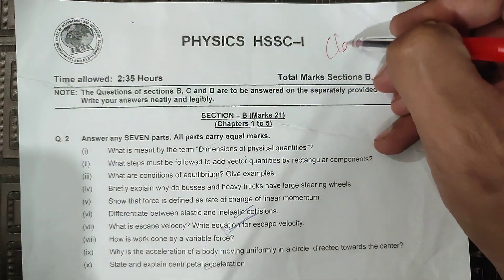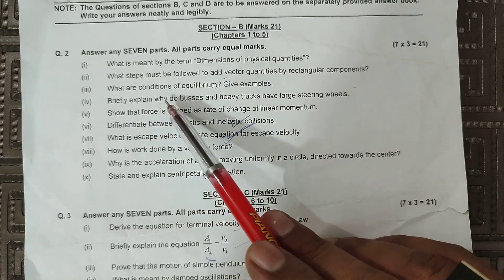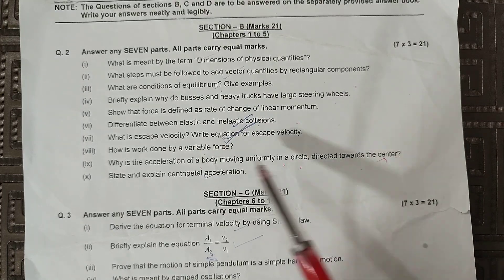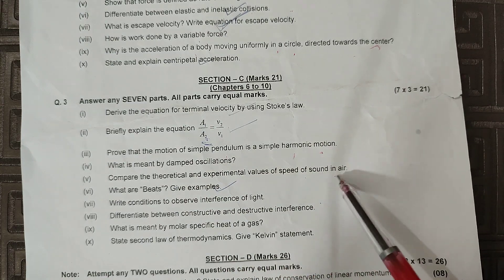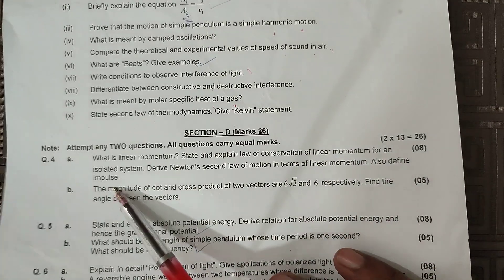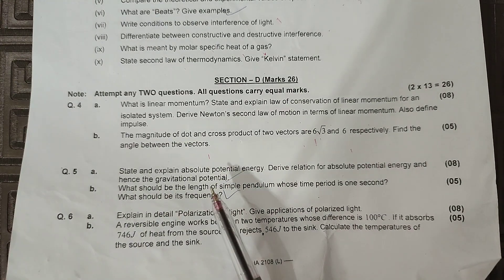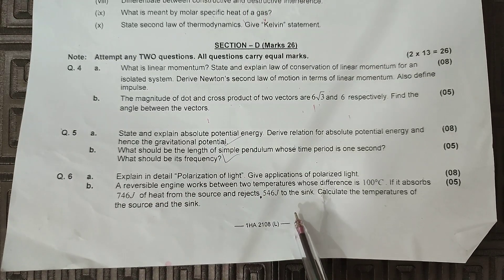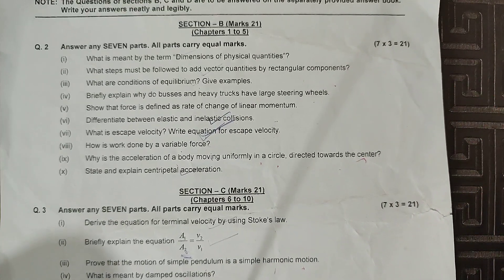Class 11 Physics SLO Based Guess Paper | 1st Year Physics Practice Paper-2 for Exams 2023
in this video, i will explain 11th Class Physics Most Important Questions 2023, 1st Year Physics Guess Paper 2023
1st-year physics guess paper 2023,
11th class physics guess paper 2023,
1st-year physics guess paper Lahore board 2023,
1st year physics guess paper multan board 2023,
1st year physics guess paper sahiwal board 2023,
1st year physics paper sargodha board 2023,
1st year physics guess paper dg khan baord 2023,
1st year physics guess paper gujranwala board 2023,
1st year physics guess paper federal board 2023,
1st year physics guess paper fsd board 2023,
1st year physics guess